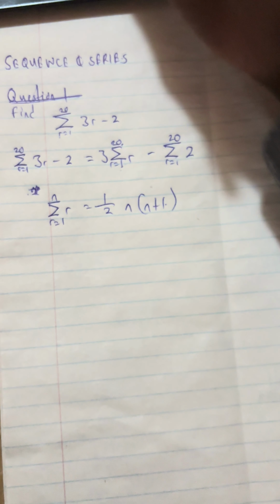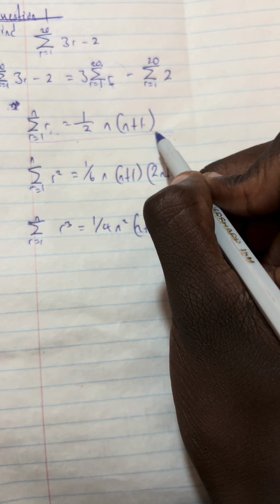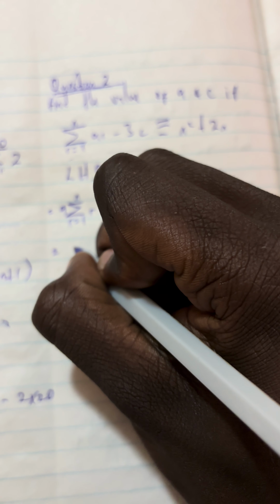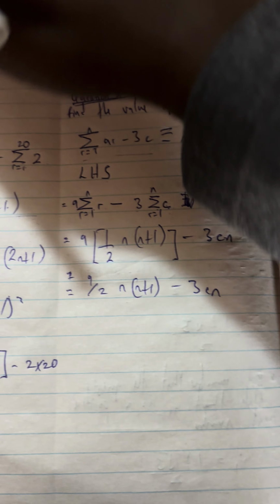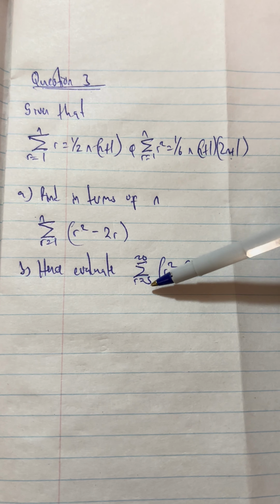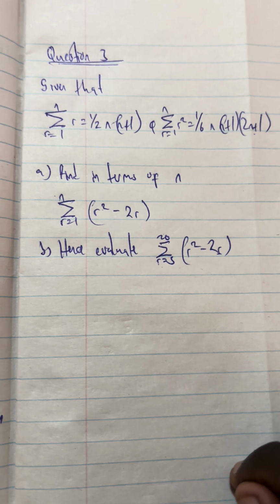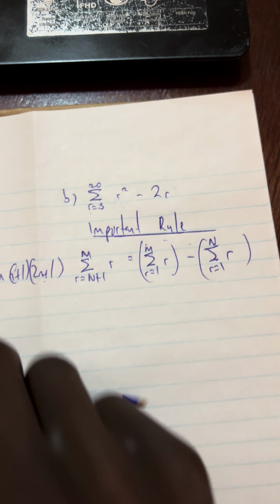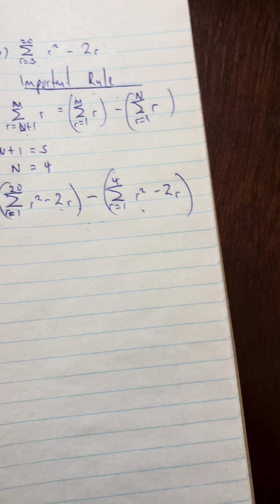ZIMSEC SEQUENCES AND SERIES PART 1